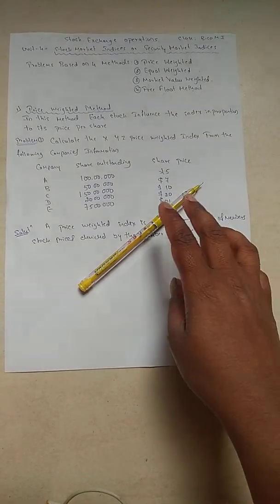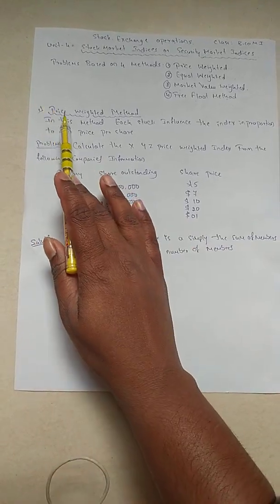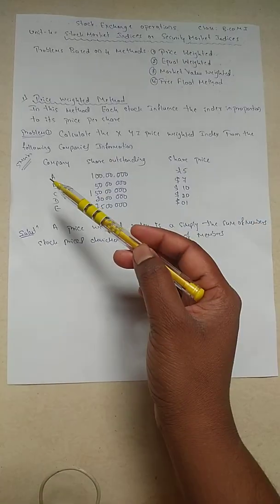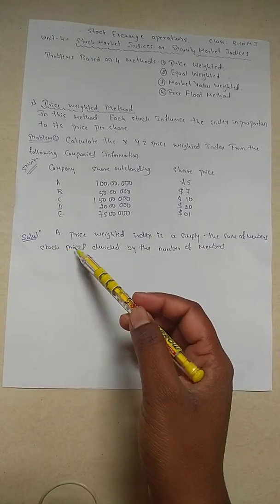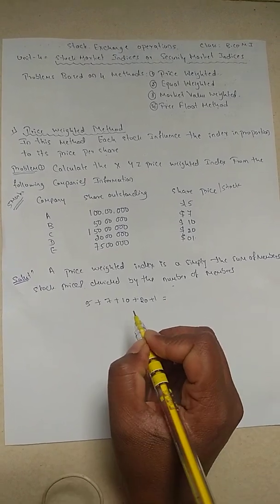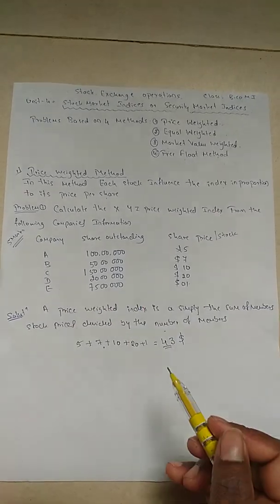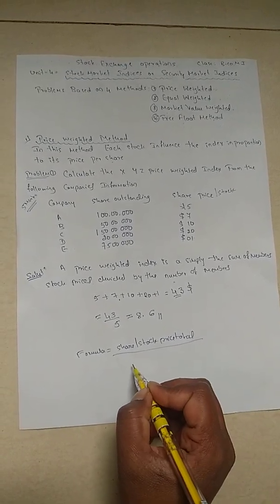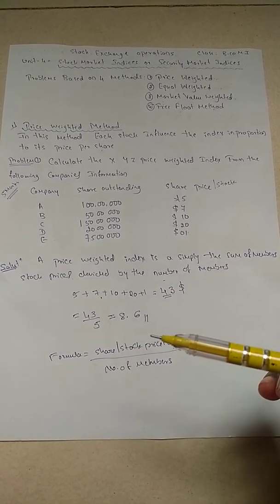Stock market Indices problem with solutions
In this video we can see the 4 methods of calculation. Price weighted, equal weighted, market value weighted,free float weighted. Here first method is discussed that to be of 5 marks questions.